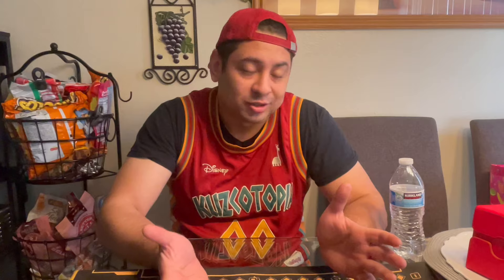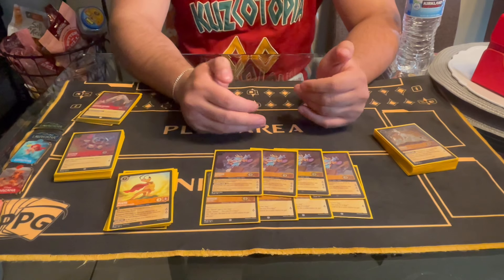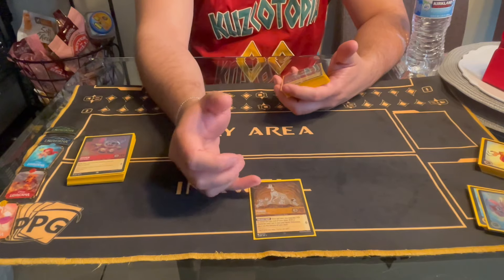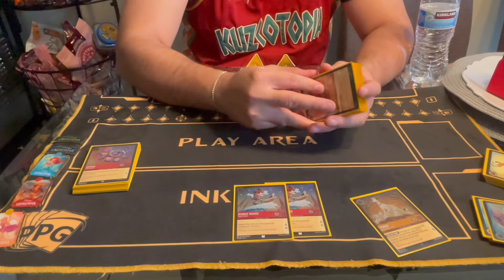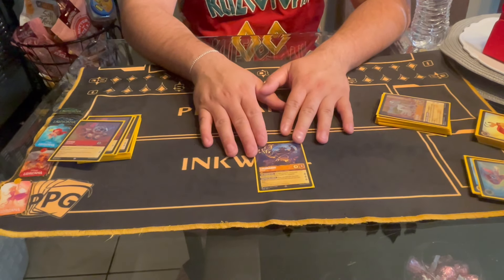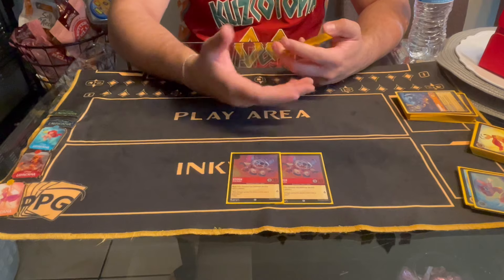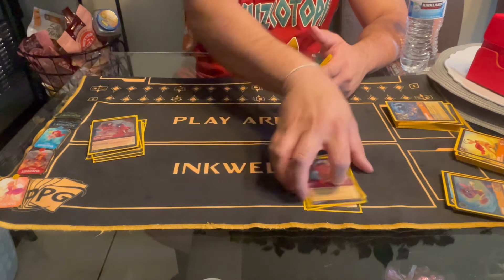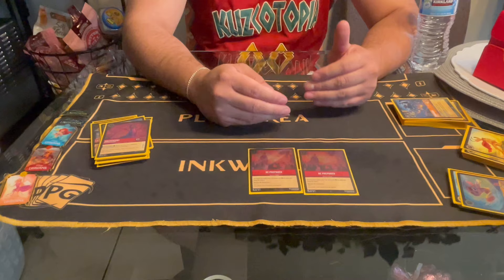Lorcana Into the Inklands Ruby + Amber UPGRADED Deck Profile!!!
Add me on Facebook - Hector Arano
More In Depht Lorcana Into the Inklands Profiles coming soon 👀